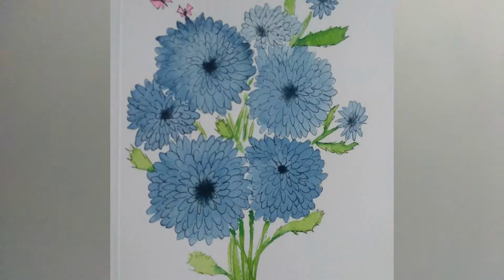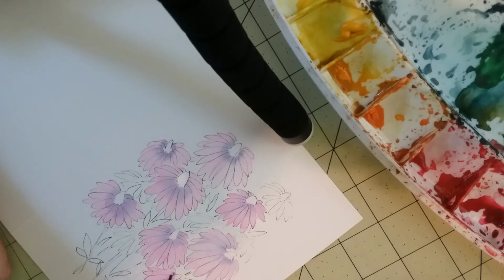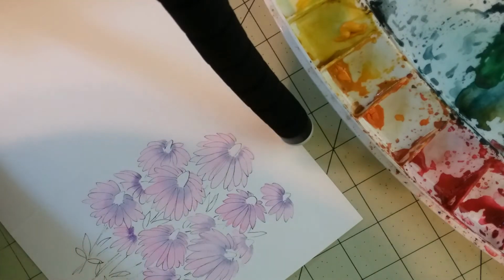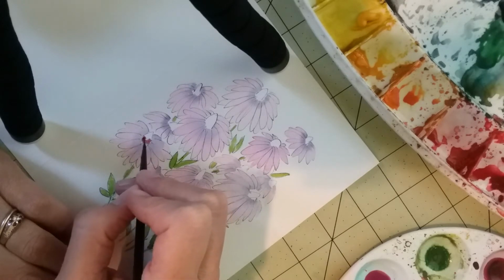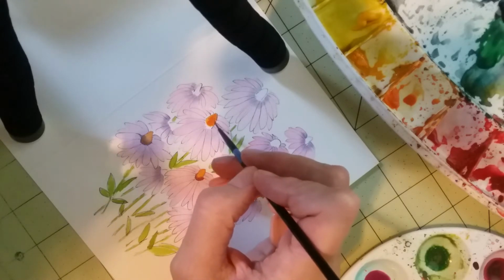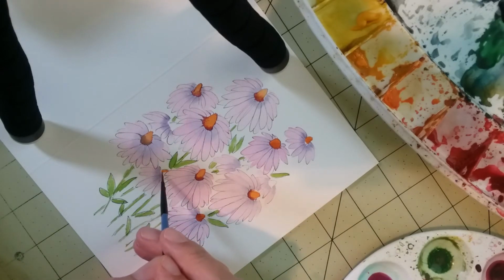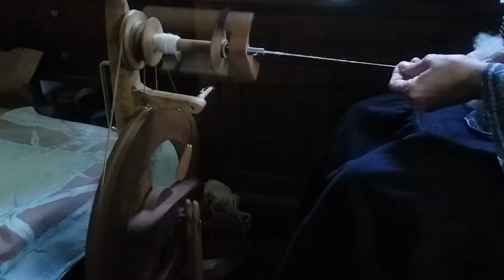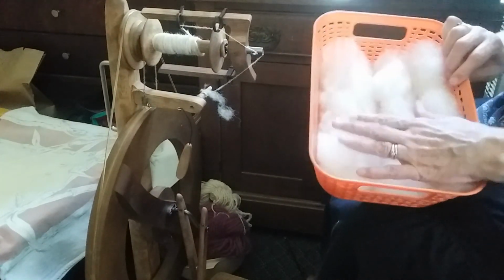Painting Coneflowers and Silent Spinning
Join me as I paint a simple watercolor of purple coneflowers. Learn easy techniques to let your florals looks so lovely! Then I finish the video with six minutes of silent spinning with sheep's wool -- such a calming activity!

Music: "White River" by Aakash Gandhi, "Kiss the Sky" by Aakash Gandhi, and "Pastoral" by Asher Fulero

Watercolor painting:
Strathmore Cards
Mission Gold Watercolor paints

Kromski Company is based overseas, but there are Kromski distributors in the U.S. like The Woolery. My wheel is a Fantasia.